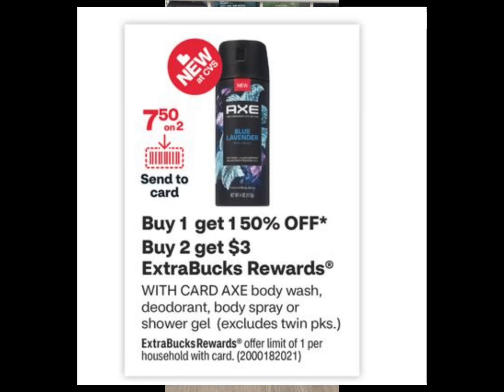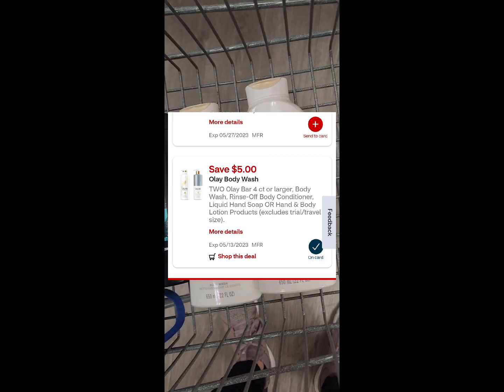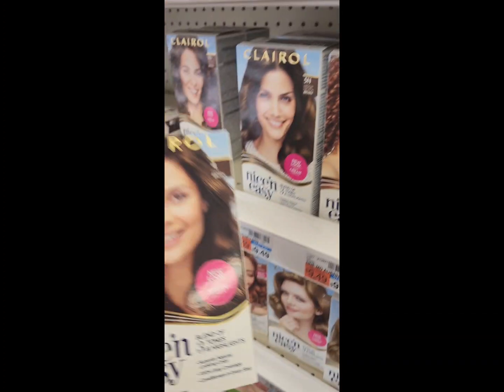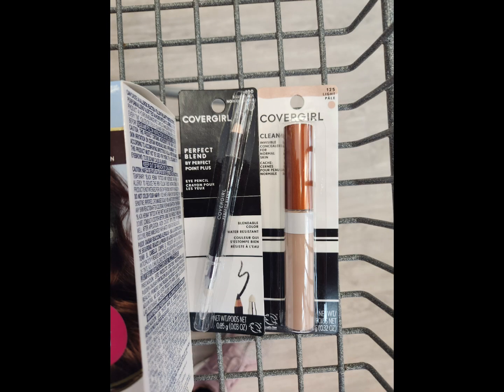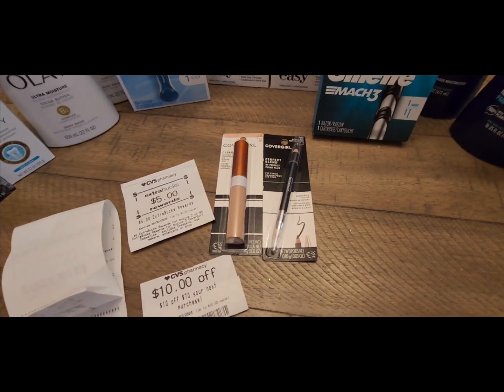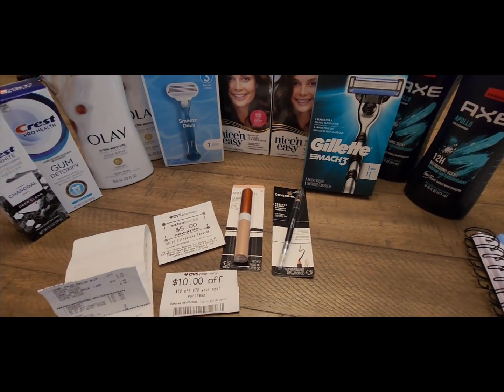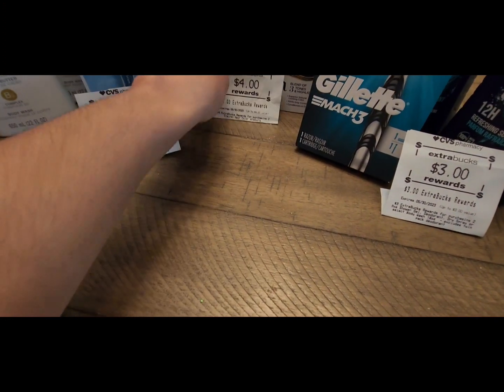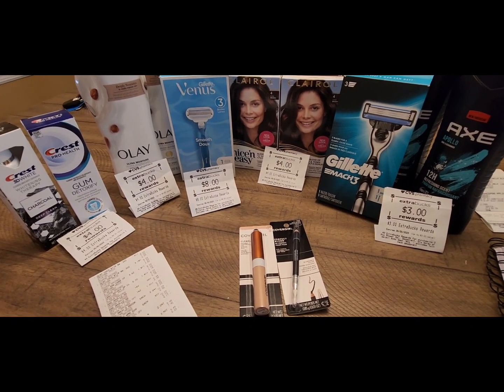🔥🤩CVS Haul 4/30-5/6| Free and $1.37 MM| All digital deal| Easy deals🔥🤩